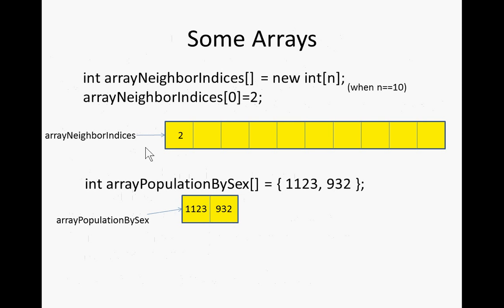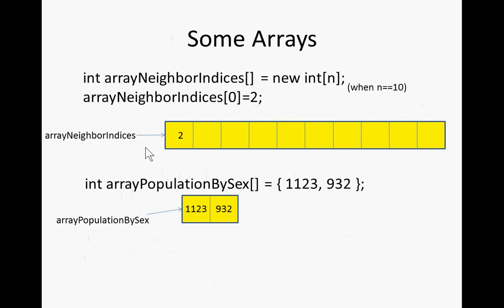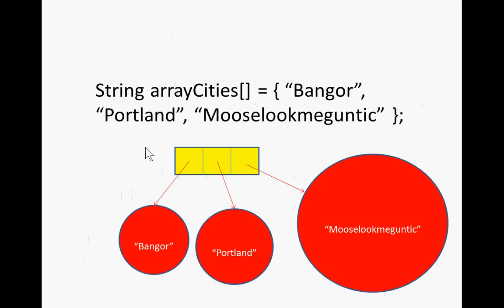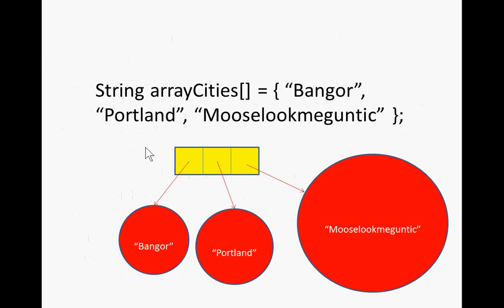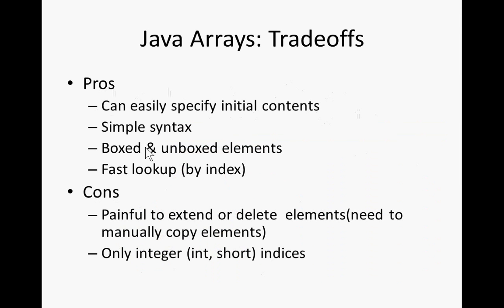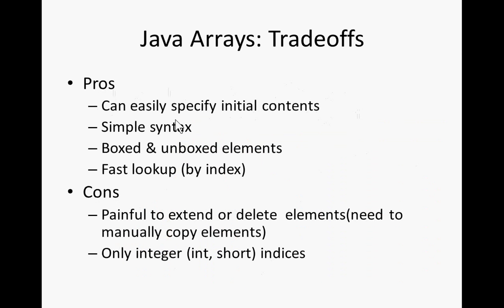Java Collections Nugget 4the form of Built in Java Arrays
Original Video Title:Java Collections Nugget 4the form of Built in Java Arrays